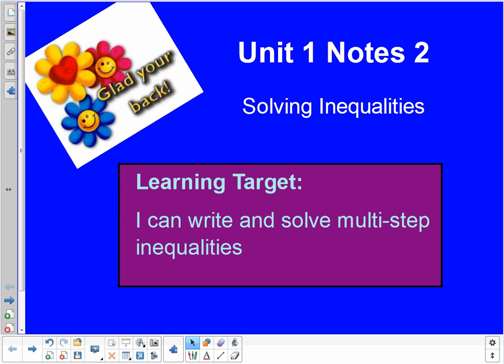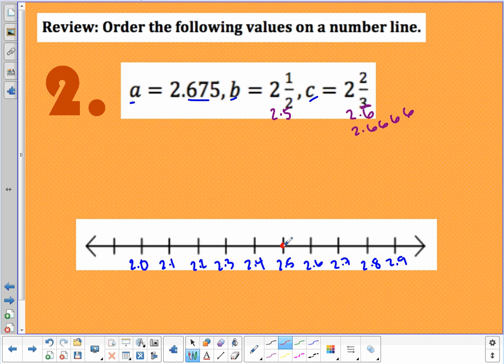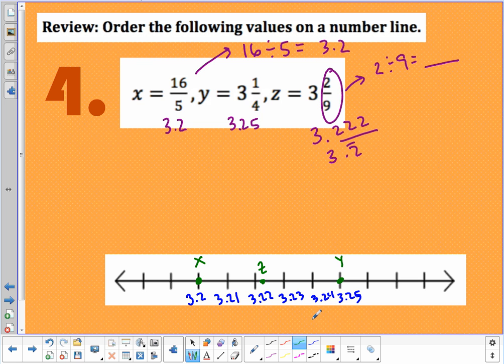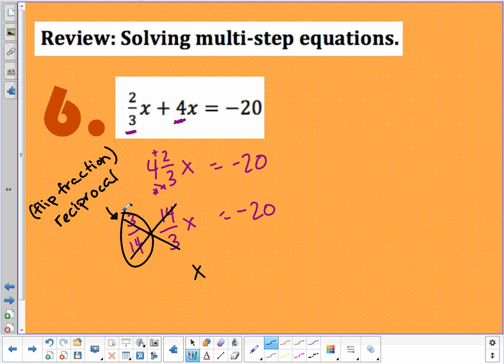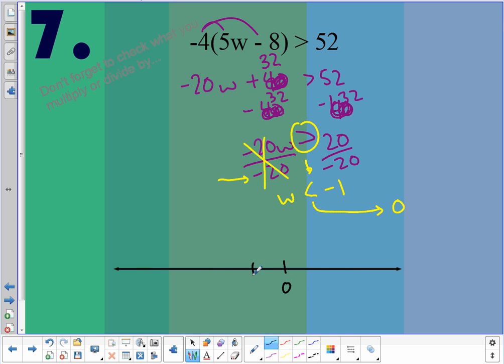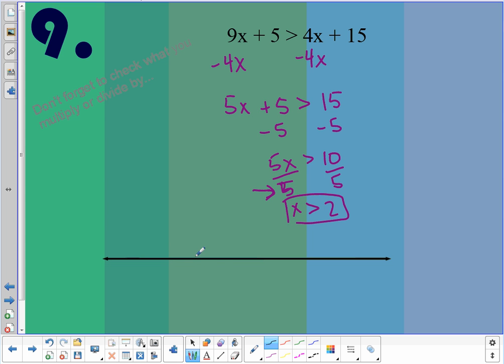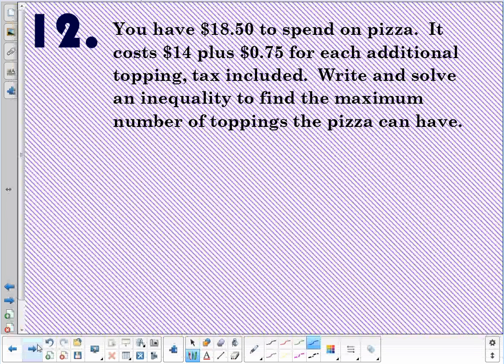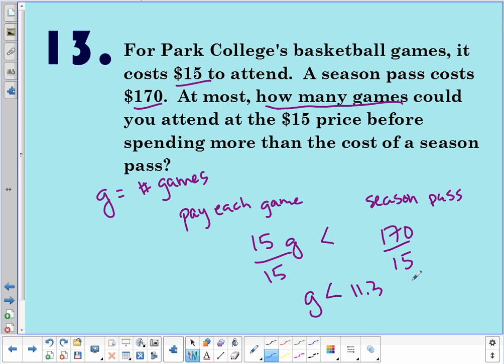Unit 1 Notes 2: Solving Inequalities